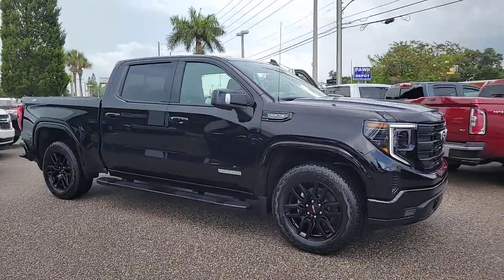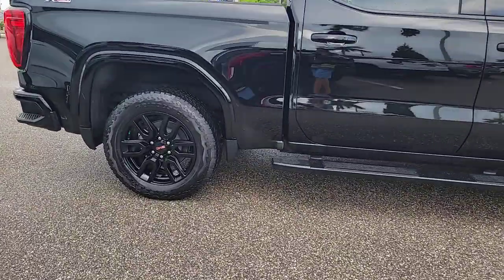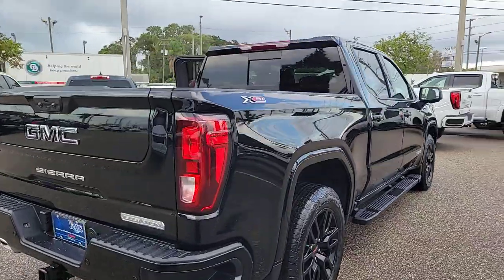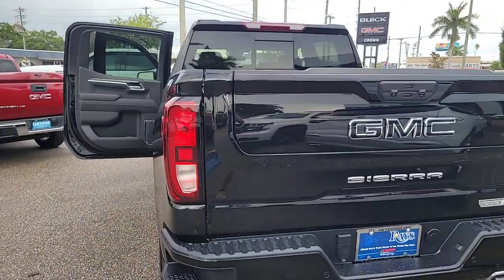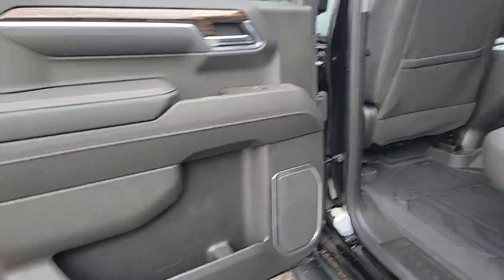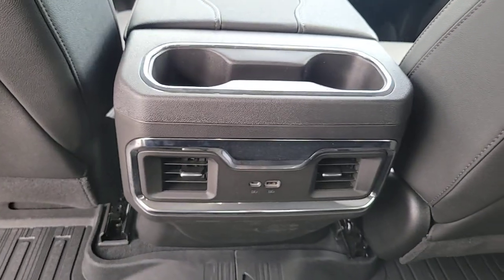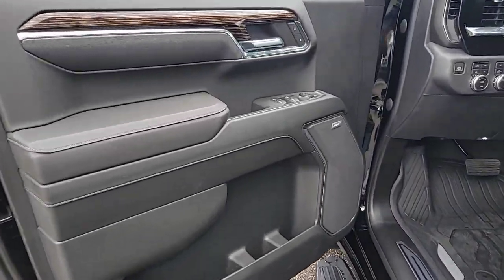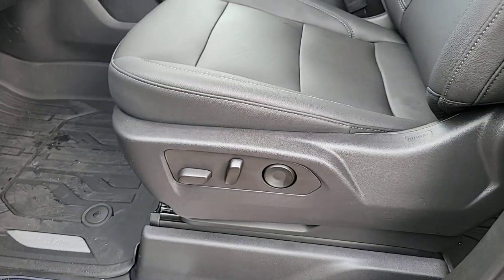2023 GMC Sierra_1500 St. Petersburg, Tampa, Clearwater, Palm Harbor, Largo, FL 711721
Onyx Black New 2023 GMC Sierra_1500 Elevation available in Saint Petersburg, Florida at Crown Buick GMC. Servicing the Tampa, Clearwater, Palm Harbor, Largo, FL area.

Onyx Black 2023 GMC Sierra 1500 Elevation 4WD EcoTec3 5.3L V8
Preferred Equipment Group 3SB|3.42 Rear Axle Ratio|3.23 Rear Axle Ratio|Auto-Locking Rear Differential|Wheels: 20 x 9 High Gloss Black Painted Aluminum|Front 40/20/40 Split-Bench Seat|Front Bucket Seats|Cloth Seat Trim|10-Way Power Driver Seat Adjuster w/Lumbar|High Capacity Suspension Package|Radio: Premium GMC Infotainment Audio System|Preferred Package|Elevation Premium Package|Sierra Safety Plus Package|Adaptive Cruise Control|Color-Keyed Carpeting Floor Covering|120-Volt Instrument Panel Power Outlet|Manual Tilt-Wheel & Telescoping Steering Column|Not Equipped w/Steering Column Lock|Power Sunroof|All-Weather Floor Liner (LPO)|Spray-On Pickup Bed Liner w/GMC Logo|LED Cargo Area Lighting|Rear Wheelhouse Liners|Elevation Black Package (LPO)|Black GMC Emblems (LPO)|6 Rectangular Black Tubular Assist Steps (LPO)|Body Color Wheel Arch Moldings (LPO)|X31 Off-Road Package|Trailering Package|220 Amp Alternator|Heavy-Duty Air Filter|Integrated Trailer Brake Controller|Electric Rear-Window Defogger|Deep-Tinted Glass|Skid Plates|Ultrasonic Rear Park Assist|Power Sliding Rear Window w/Rear Defogger|4-Way Manual Passenger Seat Adjuster|GMC Connected Access Capable|Power Front Windows w/Passenger Express Down|Power Rear Windows w/Express Down|Power Door Locks|Keyless Open & Start|Power Front Windows w/Driver Express Up/Down|Front Rubberized-Vinyl Floor Mats|Rear Rubberized-Vinyl Floor Mats|Push Button Start|Remote Vehicle Starter System|Hitch Guidance|Floor-Mounted Center Console|High Gloss Black Mirror Caps|Electronic Precision Shift|Body Color Header w/Gloss Black Mesh Grille Bars|Hill Descent Control|Wireless Charging|Heated Driver & Front Outboard Passenger Seating|External Engine Oil Cooling|120-Volt Bed Mounted Power Outlet|Auxiliary External Transmission Oil Cooler|170 Amp Alternator|Electrical Steering Column Lock|Dual Exhaust System|Single Speed Transfer Case|2-Speed Transfer Case|GMC Pro Safety|Wireless Phone Projection|Hitch Guidance w/Hitch View|Cloth Rear Seat w/Storage Package|Up-Level Rear Seat w/Storage Package|Buckle to Drive|IntelliBeam Automatic High Beam On/Off|Trailer Camera Provisions|Perimeter Lighting|SiriusXM w/360L|2 Charge/Data USB Ports Inside Center Console|2 Type-C Charge-Only Rear USB Ports|2 Charge/Data USB Ports|OnStar & GMC Connected Services Capable|Following Distance Indicator|In-Vehicle Trailering App|Forward Collision Alert|Rear Cross Traffic Braking|Universal Home Remote|Lane Keep Assist w/Lane Departure Warning|Automatic Emergency Braking|Steering Wheel Audio Controls|Front Pedestrian Braking|Rear Pedestrian Detection|Trailer Side Blind Zone Alert|Premium Bose 7-Speaker Sound System|6-Speaker Audio System Feature|Theft Deterrent System (Unauthorized Entry)|HD Surround Vision|HD Rear Vision Camera|Front Frame-Mounted Black Recovery Hooks|Wi-Fi Hotspot Capable|Front Center Armrest w/Storage|Auto High-beam Headlights|Premium audio system: GMC Infotainment System|Emergency communication system: OnStar and GMC connected services capable|Remote engine start: keyfob|Apple CarPlay/Android Auto|4-Wheel Disc Brakes|6 Speakers|Air Conditioning|Electronic Stability Control|Navigation System|Tachometer|Voltmeter|ABS brakes|AM/FM radio|Alloy wheels|Automatic temperature control|Brake assist|Bumpers: body-color|Delay-off headlights|Driver door bin|Driver vanity mirror|Dual front impact airbags|Dual front side impact airbags|Front anti-roll bar|Front dual zone A/C|Front fog lights|Front reading lights|Front wheel independent suspension|Fully automatic headlights|Heated door mirrors|Heated front seats|Heated steering wheel|Illuminated entry|Low tire pressure warning|Occupant sensing airbag|Outside temperature display|Overhead airbag|Overhead console|Panic alarm|Passenger door bin|Passenger vanity mirror|Power door mirrors|Power driver seat|Power steering|Power windows|Radio data system|Rear reading lights|Rear seat center armrest|Rear step bumper|Rear window defroster|Remote keyless entry|Security system|Speed control|Speed-sensing steering|Split folding rear seat|Steering wheel mounted audio controls|Telescoping steering wheel|Tilt steering wheel|Traction control|Trip computer|Variably intermittent wipers|Compass